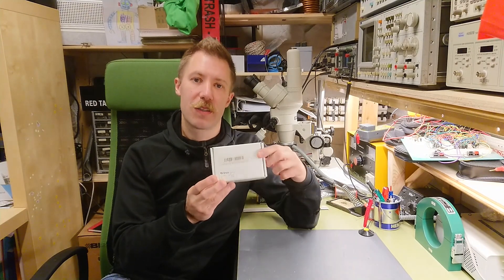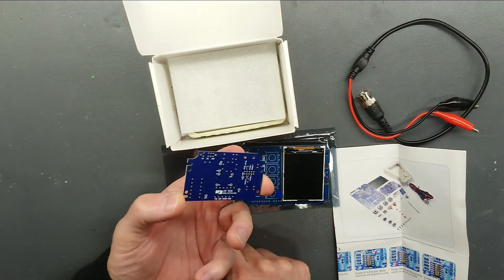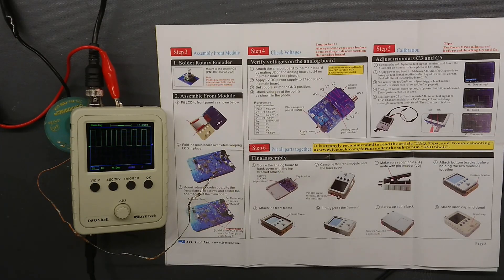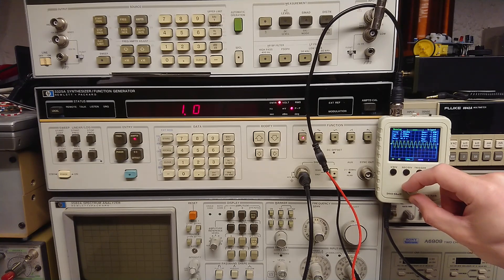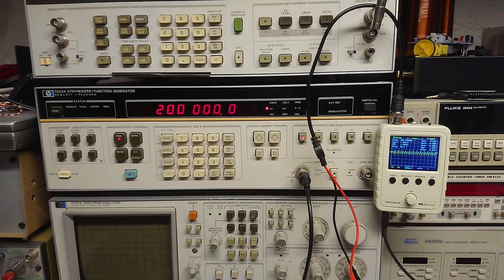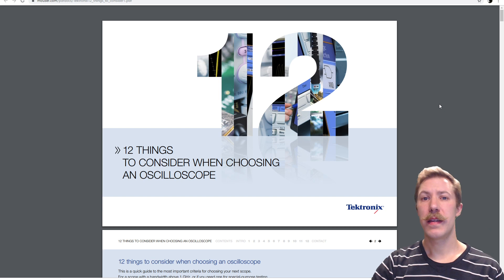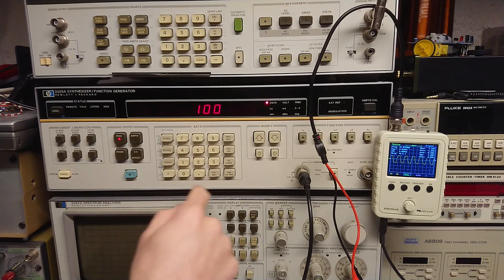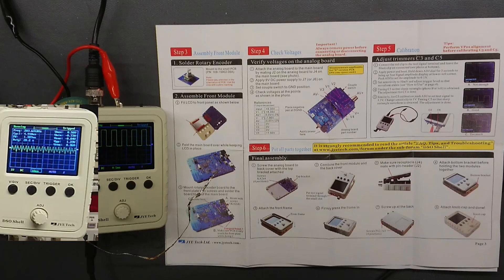DSO138 Oscilloscope Review, Test And Why You Should Not Buy It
Before you buy a DSO138 or DSO150 from ebay, amazon, wish or aliexpress, it is important to understand what you are getting. The specifications are very loosely written and what looks good on paper is useless in practical use. Here I test the DSO138 specified at 200 kHz, but in reality it is worthless above 20 kHz.

Buying the right oscilloscope is knowing your work area limits and where it might be in the future. I recommend that you read: 12 things to consider when choosing an oscilloscope

• BTC (0.0001 minimum): 3FtSz4svHxLYw4BNHWetSm65yajUZNb8CY
• ETH (0.05 minimum): 0x911d11766d3ab8efc829eb5f218f3b83dba12efa
• LTC (0.01 minimum): LLbTw63Mks4CmeWmkt2jChJfvrWHheH8T7
• DOGE (no minimum): DMRRa8uRH19tYWZ9GVHijpZYgRTecNVLFo
• SHIB (400 minimum): 0x8c1ed98c6c842467d782d2f865ed6d7adb8dfb4b